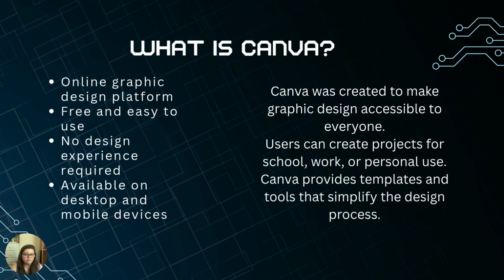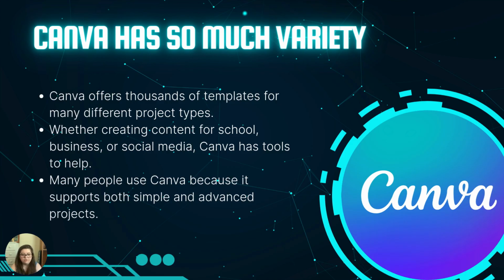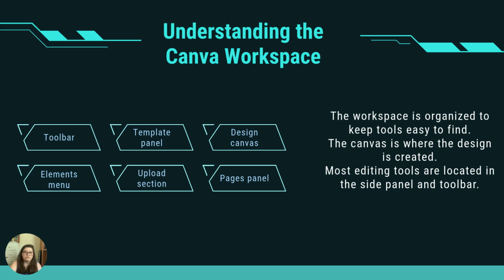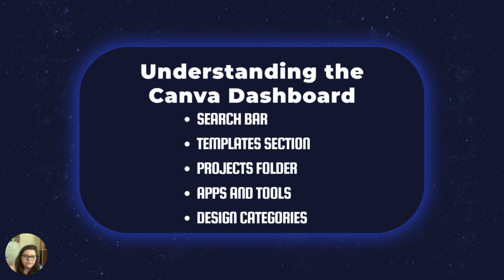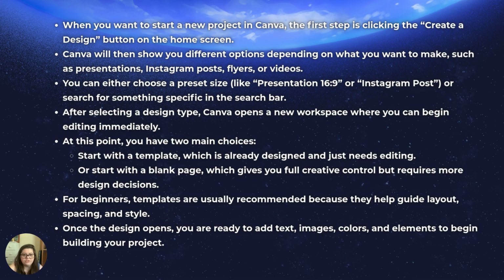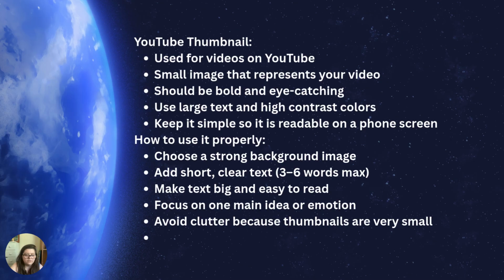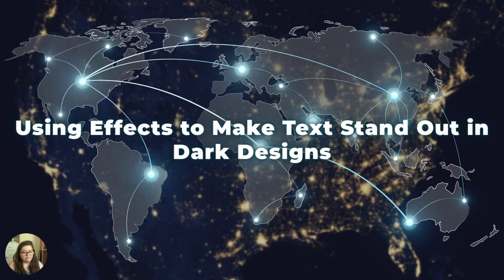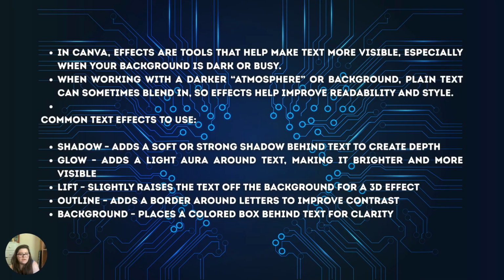About Canva and How to Create Designs Easily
A quick and easy guide to learning Canva with Keana Sky Speaks.